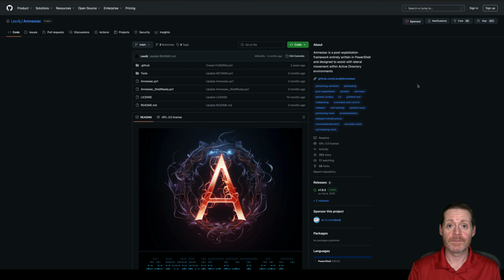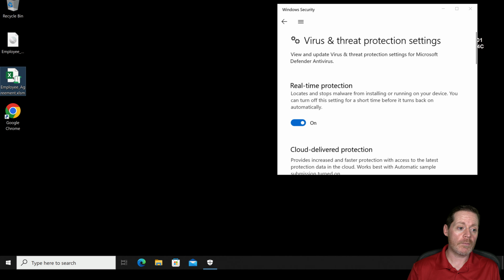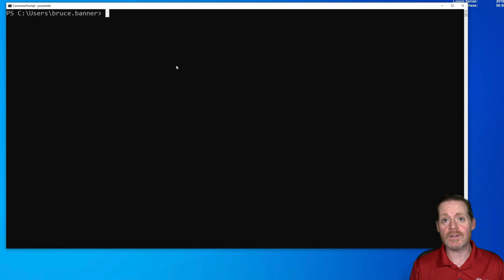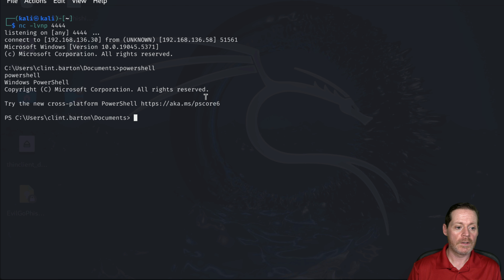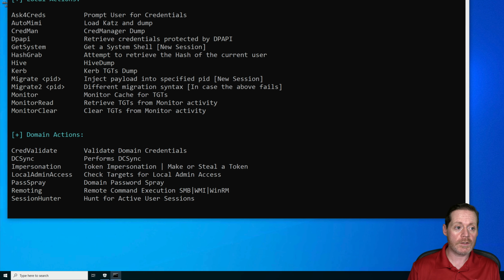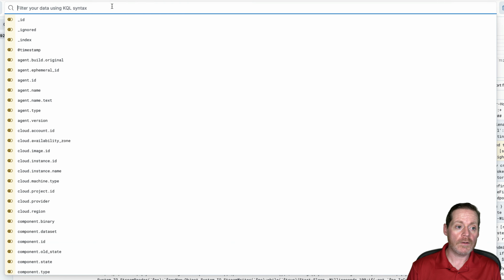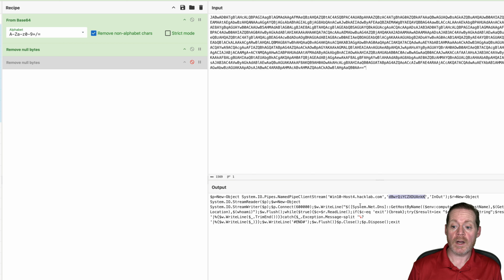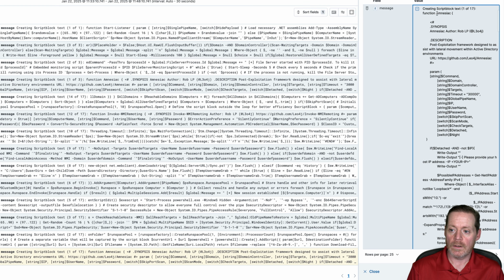Getting by EDR with Amnesiac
This video explores Amnesiac, a powerful post-exploitation tool that currently bypasses Endpoint Detection and Response (EDR) systems. Learn how attackers use this open-source project to maintain stealth and persistence in compromised environments.

We’ll explore:
How Amnesiac works and how attackers might deploy it to bypass EDR solutions.

Practical steps for detecting its usage with SIEM solutions by analyzing even logs.

Stay ahead of potential threats by understanding their tactics and enhancing your security posture.

Chapters
00:00 Intro To Amnesiac
01:33 Reverse Shell
02:26 Amnesiac C2 Server
03:42 Amnesiac Listener
05:43 Amnesiac Shell Usage
07:03 Detecting Amnesiac at SIEM
10:54 Outro